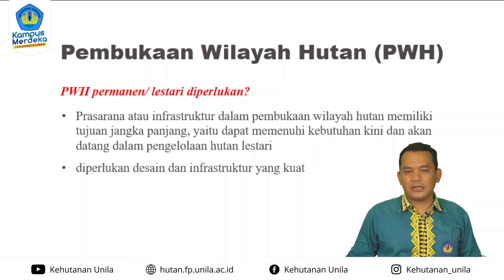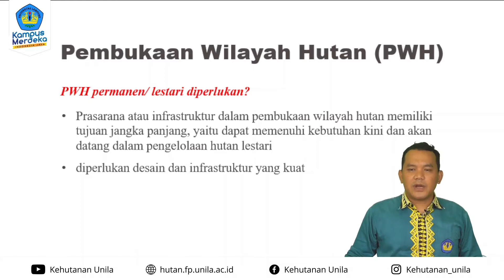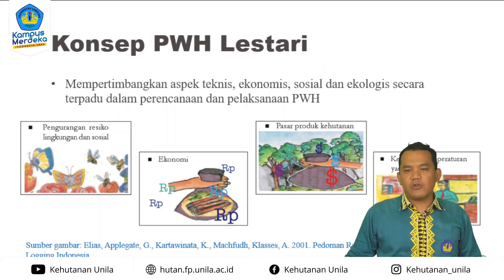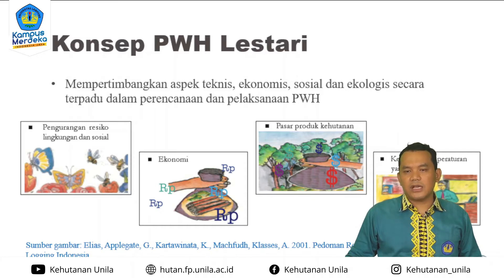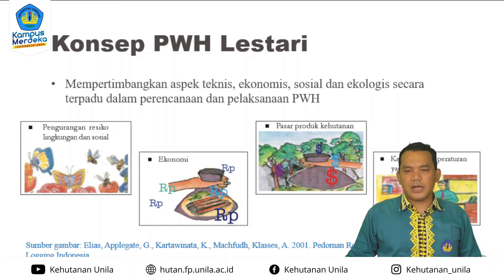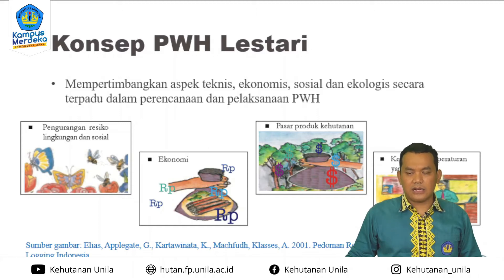12. KHT - Pemanenan Hasil Hutan - Pembukaan Wilayah Hutan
Pokok Bahasan : Pembukaan Wilayah Hutan
Dosen :  Dr. Wahyu Hidayat, S.Hut., M.Sc.

Deskripsi :
1. Model pertumbuhan dan hasil hutan yang didasarkan pada Hubungan Grafik Riap, 2. Arti dan Bagaimana Pemanenan, 3. Rancangan Transisi sebagai loncatan konversi